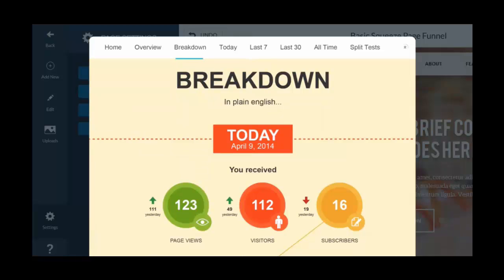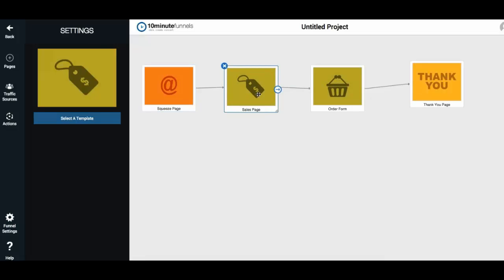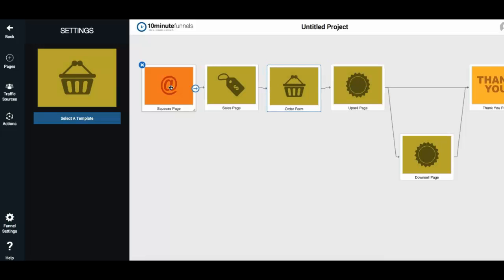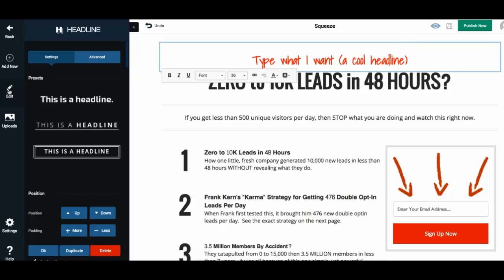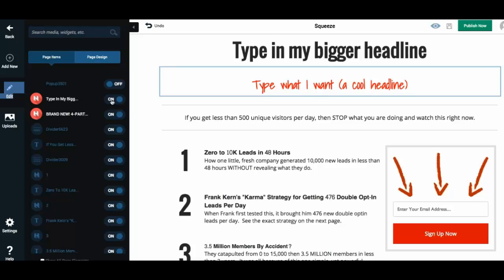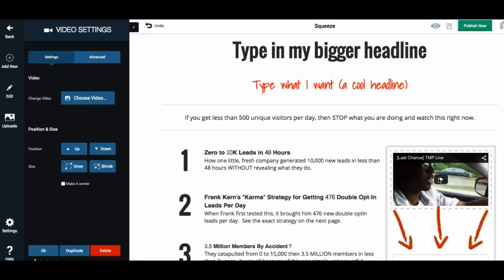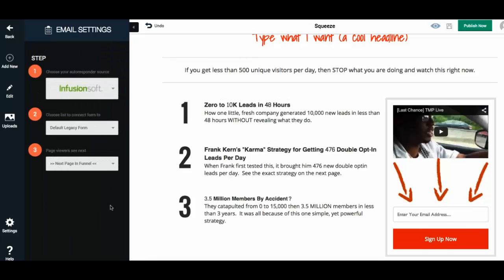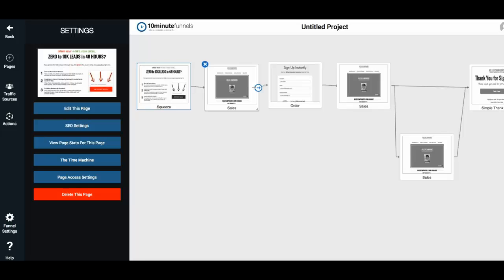Ten Minute Funnels Preview & Overview Webinar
Ten Minute Funnels is the latest evolution in website creation internet marketing software.
In this webinar the creator of 10 Minute Funnels, Kyle Graham, gives an overview of how the software works & what it does.
Ten Minute Funnels makes creating websites & building marketing funnels & sales funnels incredibly easy. This software is an evolutionary jump in how we create effective ecommerce businesses.

It gives a great overview of 10 Minute Funnels :-)